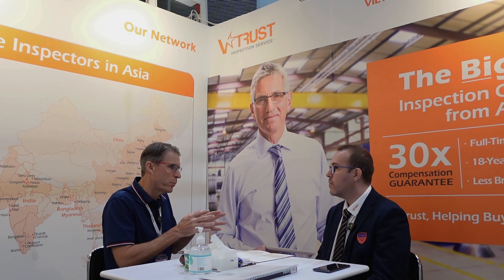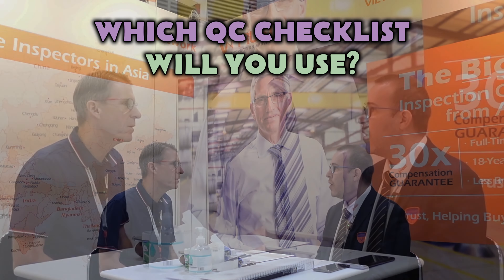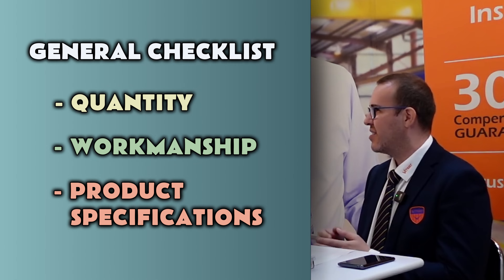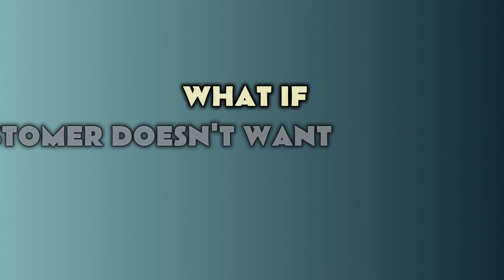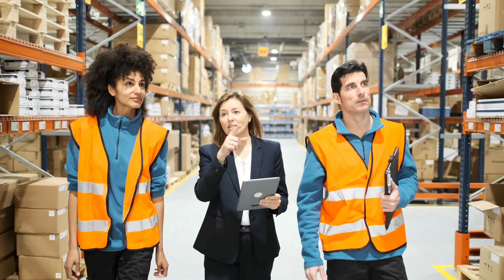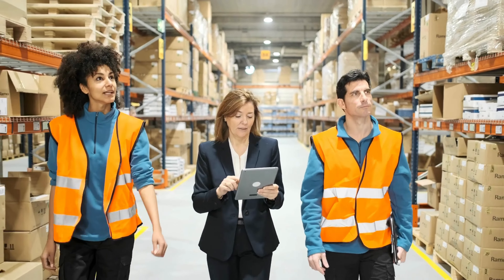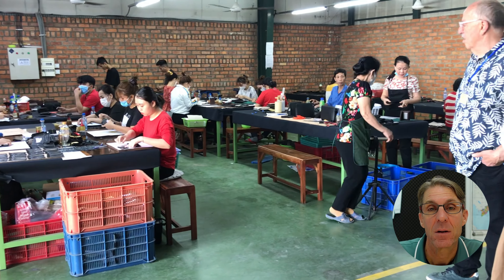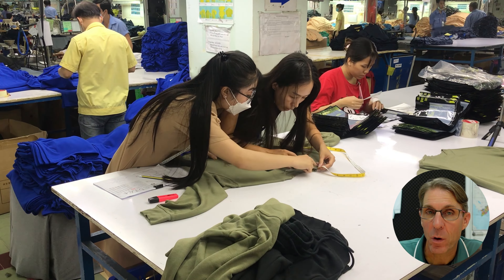Which QC Checklist Will You Use?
Can you see yourself exploring the inner workings of 𝗾𝘂𝗮𝗹𝗶𝘁𝘆 𝗰𝗼𝗻𝘁𝗿𝗼𝗹 𝗰𝗵𝗲𝗰𝗸𝗹𝗶𝘀𝘁? Or, are you interested to witness firsthand the production of high-quality apparel, backpacks, leather bags, and baseball caps? When is a good time to do 𝗾𝘂𝗮𝗹𝗶𝘁𝘆 𝗰𝗼𝗻𝘁𝗿𝗼𝗹 𝗰𝗵𝗲𝗰𝗸𝗹𝗶𝘀𝘁?
At vietnam-factory-tours.com, we offer exhilarating and informative tours that provide entrepreneurs with valuable insights into Vietnam's manufacturing industry. In this video, we specifically introduce you to one of many product inspection companies that provide inspections to do 𝗾𝘂𝗮𝗹𝗶𝘁𝘆 𝗰𝗼𝗻𝘁𝗿𝗼𝗹 𝗰𝗵𝗲𝗰𝗸𝗹𝗶𝘀𝘁.

In this video, we discussed:
00:00 Start
00:03 Which QC checklist will V-Trust use?
00:52 What if the customer doesn't want to use your checklist?
01:26 Conclusion

Beside the 𝗾𝘂𝗮𝗹𝗶𝘁𝘆 𝗰𝗼𝗻𝘁𝗿𝗼𝗹 𝗰𝗵𝗲𝗰𝗸𝗹𝗶𝘀𝘁, they also provide many inspection services: quality control, supplier evaluation, laboratory testing, inspection standards, sample reports, and report verification for many categories: electrical & electronic products, hardline products, softline products, and industrial products.

In the bustling landscape of Vietnam's manufacturing sector, 𝗾𝘂𝗮𝗹𝗶𝘁𝘆 𝗰𝗼𝗻𝘁𝗿𝗼𝗹 𝗰𝗵𝗲𝗰𝗸𝗹𝗶𝘀𝘁 plays a pivotal role in ensuring that products meet stringent standards. With a focus on electrical and electronic categories, inspection services are tasked with meticulously evaluating suppliers, conducting laboratory testing, and verifying reporting accuracy. By investing in thorough inspection standards and detailed sample reports, businesses can stay ahead of the competitive curve in the global market.

They have 420+ full-time inspectors based in Asia and 140+ engineers & customer service staff in the head office.
With 420 full-time inspectors stationed across Asia and a dedicated team of 140 engineers and customer service staff in the head office, the strength of their 𝗾𝘂𝗮𝗹𝗶𝘁𝘆 𝗰𝗼𝗻𝘁𝗿𝗼𝗹 𝗰𝗵𝗲𝗰𝗸𝗹𝗶𝘀𝘁 system is unmatched. This strategic placement allows for real-time monitoring and adjustments on the production floor, ensuring that any issues are identified and resolved promptly.
Their office is located in Ho Chi Minh city. If you take a taxi from the Ho Chi Minh city airport, the ride will take 35 minutes.

Nestled in the bustling city of Ho Chi Minh, this office stands as a testament to Vietnam's growing industrial prowess. The 35-minute taxi journey from the airport serves as a preamble to the innovation and dedication that await within its walls. Amidst the city's vibrant energy and rapid development, this office stands tall as a beacon of quality control excellence. V-Trust is the top company that you can trust their services - especially the 𝗾𝘂𝗮𝗹𝗶𝘁𝘆 𝗰𝗼𝗻𝘁𝗿𝗼𝗹 𝗰𝗵𝗲𝗰𝗸𝗹𝗶𝘀𝘁

They will ask you how many pieces you want to produce. They will ask you about your brand and or company.

Let us take you there. Our experienced tour guides, with a decade of hands-on experience visiting 𝗾𝘂𝗮𝗹𝗶𝘁𝘆 𝗰𝗼𝗻𝘁𝗿𝗼𝗹 𝗰𝗵𝗲𝗰𝗸𝗹𝗶𝘀𝘁, are fluent in English and well-versed in local manufacturing practices. They will share their personal experiences about language and culture while offering expert advice about doing business with 𝗾𝘂𝗮𝗹𝗶𝘁𝘆 𝗰𝗼𝗻𝘁𝗿𝗼𝗹 𝗰𝗵𝗲𝗰𝗸𝗹𝗶𝘀𝘁. Plus, indulge in a delectable lunch featuring the famous Vietnamese sandwiches paired with the world-renowned Vietnamese coffee – an experience not to be missed!

Are you ready to embark on this eye-opening journey? Book your factory tour today at vietnam-factory-tours.com and gain unparalleled access to the heart of Vietnam's manufacturing landscape. We are excited to introduce you to 𝗾𝘂𝗮𝗹𝗶𝘁𝘆 𝗰𝗼𝗻𝘁𝗿𝗼𝗹 𝗰𝗵𝗲𝗰𝗸𝗹𝗶𝘀𝘁.